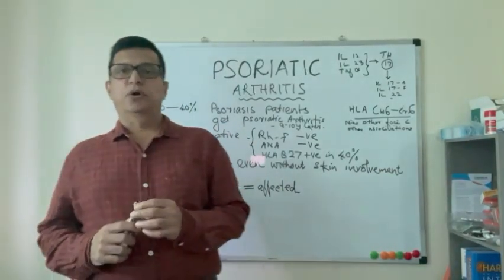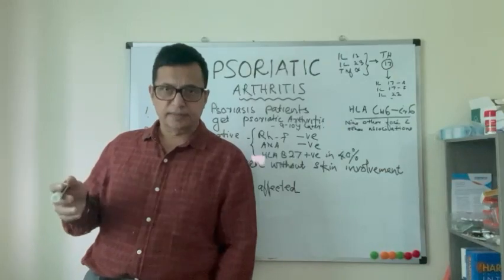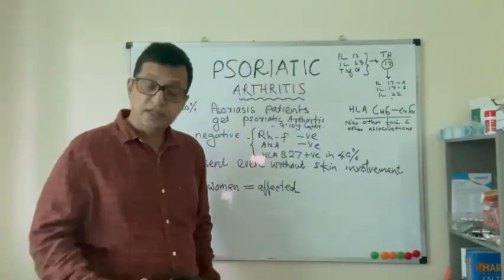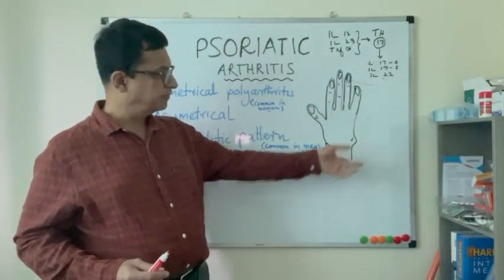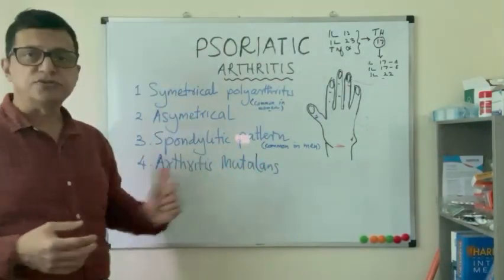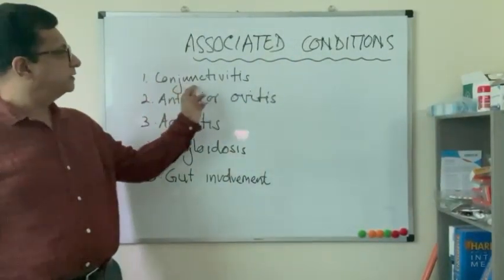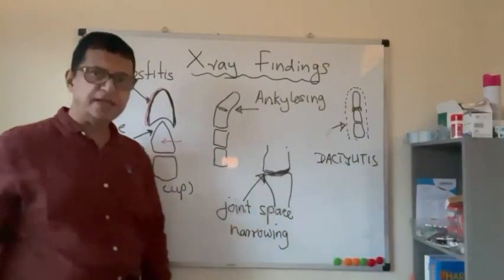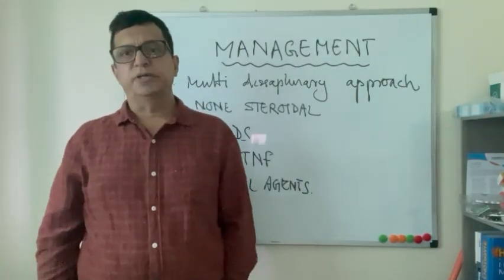Psoriatic Arthritis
Psoriatic arthritis, it’s development, progression, bone changes and management explained in detail psoriatic arthritis#
Please watch the first video about psoriasis for a better understanding.